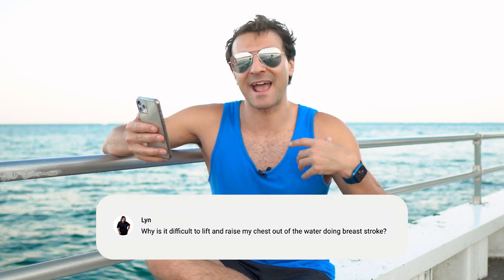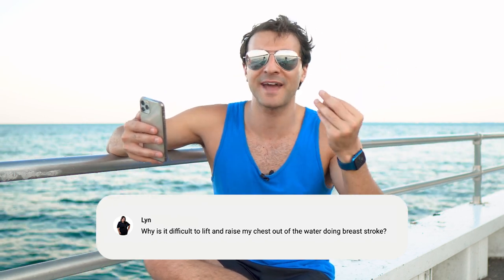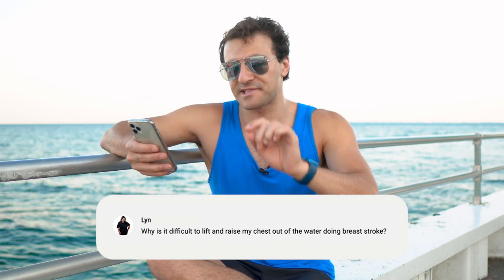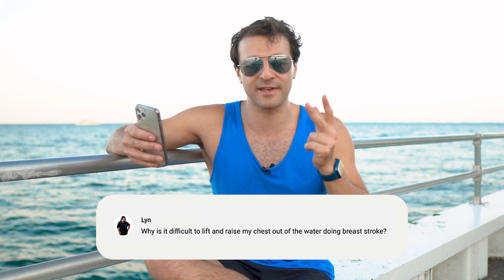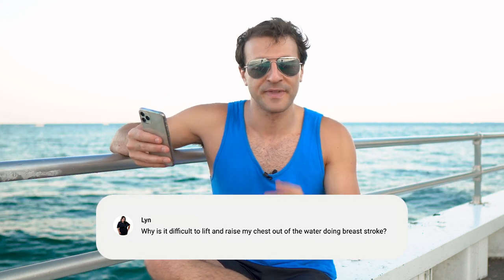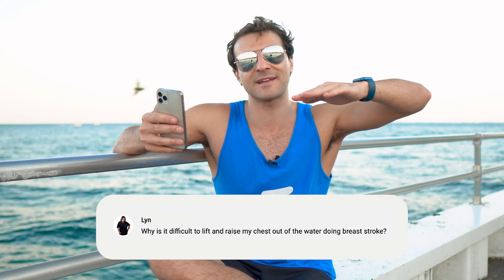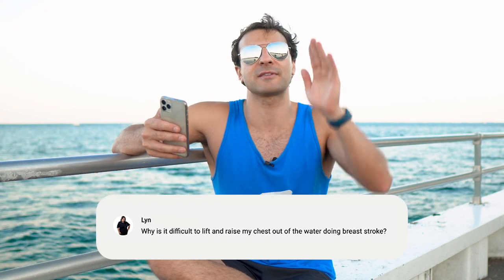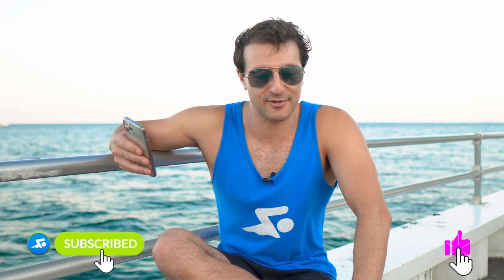Why Can't I Lift My Chest During Breaststroke?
Lifting your chest up out of the water to move forward and get your timing down is a tough component of breaststroke! Coach Fares breaks down what makes smooth, efficient breaststroke technique.